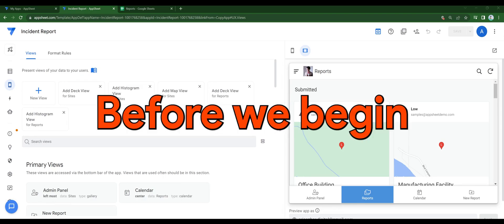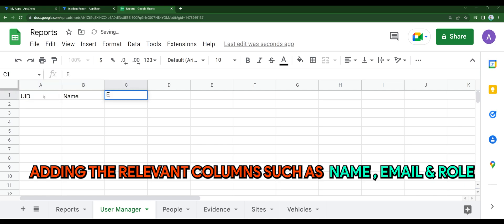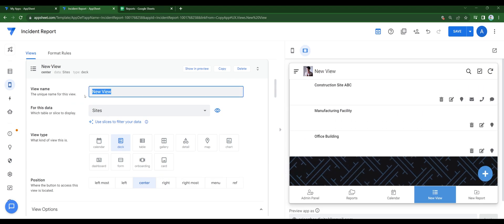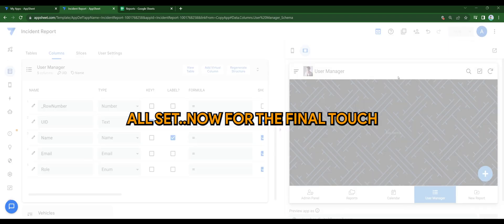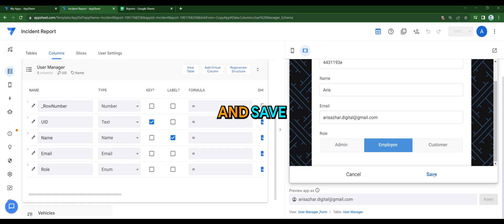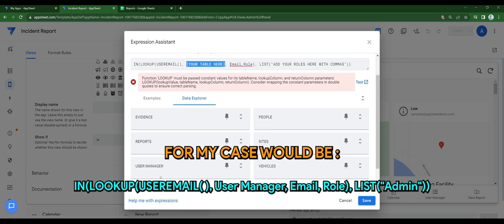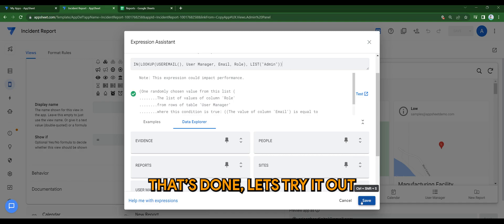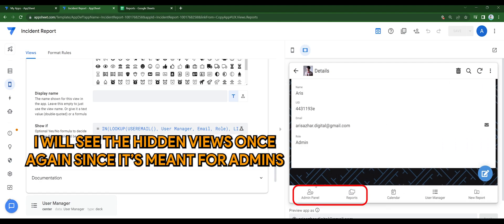Appsheet Episode 13: How to add Custom User Role and filter views. SIMPLE STEPS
In this video we’ll walk you through:

- How to add your own custom user role
- Hide views for certain user types

Formula
IN(LOOKUP(USEREMAIL(), [YOUR TABLE HERE], Email,Role), LIST("ADD YOUR ROLES HERE WITH COMMAS"))

The example used in the video is the following :

IN(LOOKUP(USEREMAIL(), User Manager, Email,Category), LIST("Rejected","Admin"))

My channel is about Technology and General videos. We cover lots of cool stuff such as Appsheet tutorial, highlights and day to day stuff.